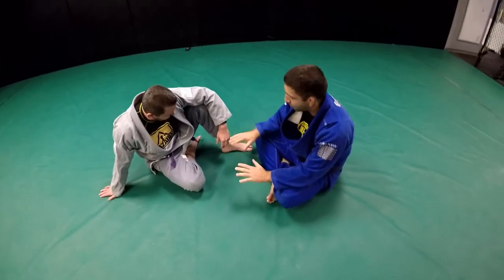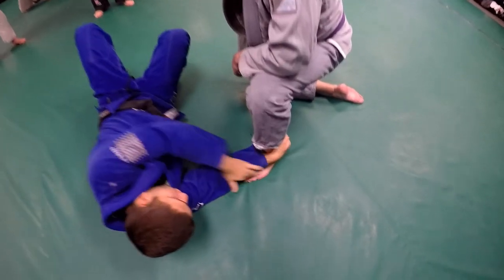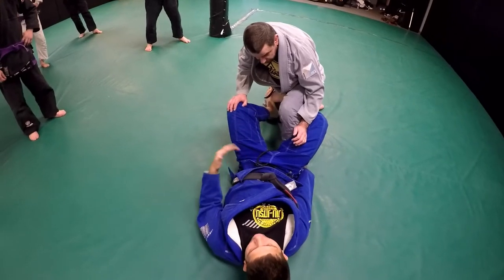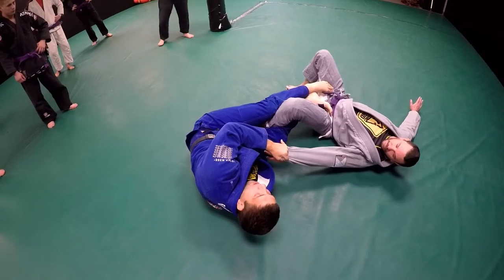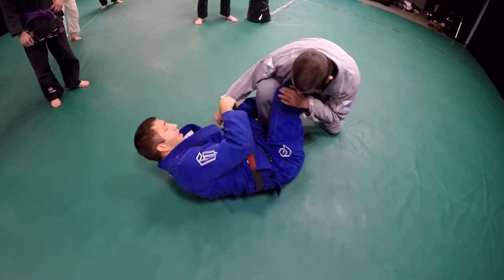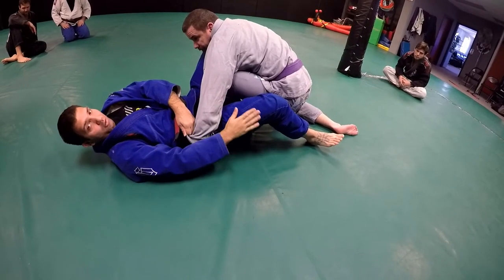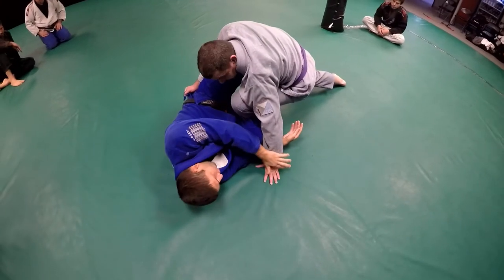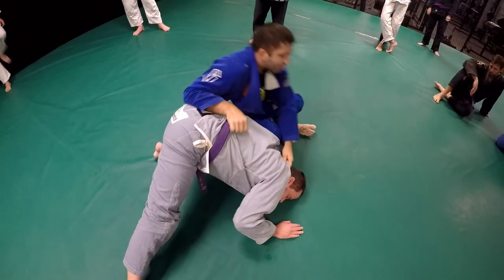De La Riva Guard Basics: Concept, Sweeps & Submissions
Rafael "Formiga" Barbosa of Soul Fighters BJJ explains the basic concepts for the De La Riva Guard Sweeps, De La Riva Guard Retention, and the Basics of the De La Riva Guard.

Formiga BJJ shows you how to sweep from the de la riva guard, and then transfer to an Omoplata from the De La Riva Guard Sweep Defense.

The De La Riva Guard itself, is also known as DLR... is an open guard which uses one leg to "wrap" your opponents leg.  It happens when your opponent stands, or puts one leg up instead of both knees down.

The De La Riva Guard was made popular by legendary BJJ competitor: Ricardo De La Riva.  Though the concept of De La Riva Guard has been around for a long time in BJJ, Ricard De La Riva Made it popular.

To learn more about the De La Riva Guard in BJJ, check out our Ultimate Grappling Pack here: